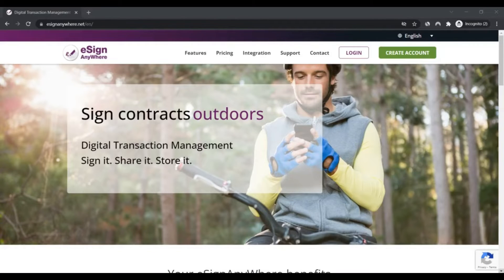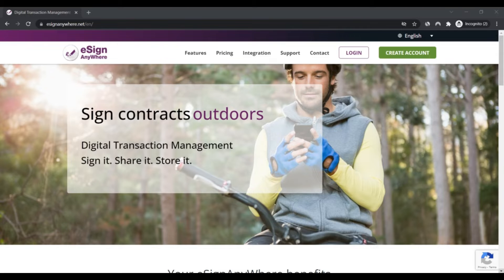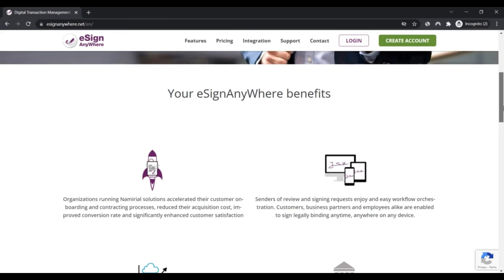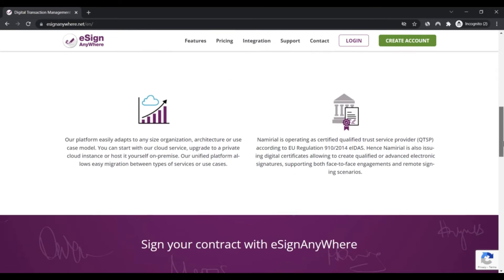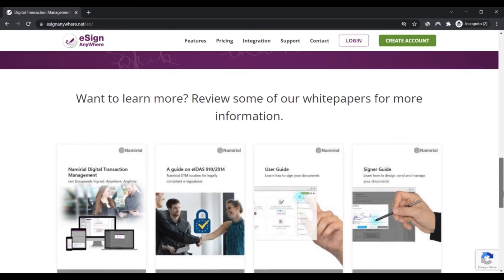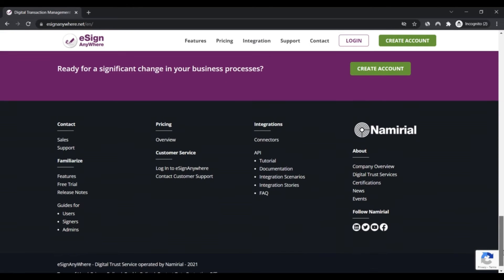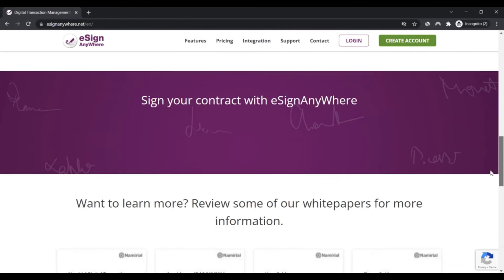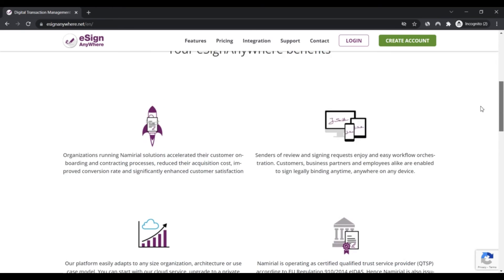esignanywhere scam ? :- Watch full Details ! esignanywhere ! esign anywhere ! esignanywhere Reviews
What exactly is Esignanywhere?

It truly is achievable to employ Esignanywhere to set up files and program them securely, dependably, and formally to get a certain engraving. In addition, as a person from Electronic Transaction Administration in Namirial Corporation, you have permission to share, non-public, and on-premise versions of the assistance.

Proper for:-

The thing will take advantage of person customers, medium and autonomous companies, Similarly standard money organizations, assurance, media correspondences, utilities, vehicle, and some much more.